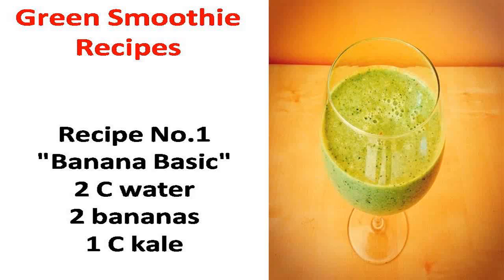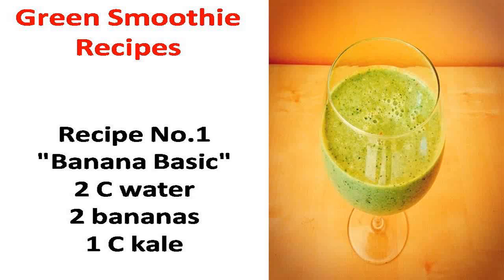Breakfast Recipes | Green Breakfast Smoothie Recipes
Here are the most important tips for speedy and easy juicing, for avoiding waste of pricey vegetables and fruit, for eliminating wellbeing and fitness risks, and for purchasing the most out of your juicing experience.

green healthy smoothie recipes
These essential tips keep you time and money, and insure that your juice is the healthiest possible foodstuff.

1. Juicer or Blender - Use a juicer, not a blender, unless you desire a lumpy soup or a gritty drink!

green healthy smoothie recipes for weight loss
2. Pass Green - Veggie veggies are notable foods loaded with notable nutrients! Particularly wheatgrass. Try to add a small handful to all of your juice recipes. But be careful! They don't seem to be tasty, and too much will disappointed your stomach.

good green smoothie recipes
3. Do not Juice These - Avocados and bananas - they clog your juicer except you've an expensive commercial model. That allows you to upload this stuff, simply take your juiced mixture and combine it with avocado or banana in a blender.

dr oz's green smoothie recipe
4. Juice the skin - Consider juicing everything! The skin of the veggie and fruit is often the most nourishing. The difficulty is that the skin is usually sour. So try peeling purely 50% of the skin of the carrot.

Green Breakfast Smoothie Recipes
I can't stand any of the rind of citrus end result, though I know those who juice overall lemons and limes, peels and all. One more thing, large seeds and pits should be eliminated, as well as very hard surfaces inclusive of pineapple.

green smoothie recipes
5. Use the Pulp - Put a spoonful or more of the pulp lower back into your drink to add fiber to your diet. Or upload mayonnaise to the left-over pulp for a fabulous mock tuna salad!

morning green smoothie recipes
6. Use the Pith - Most juicing recipes demand eliminating the citrus peel. However, be sure to juice that white fleshy stuff among the rind and the fruit - it has a lot of nutrients!

healthy green breakfast smoothies
7. Pass Organic - All end result and veggies take up some  amount of whatever chemical is used to develop or technique them. Buy organic fruits and vegetables because the organic label insures that they're pesticide-free.

whole living smoothie recipes
Particularly grapes as they are normal to absorb more pesticide than the other fruit or veggie. Additionally , necessarily purchase organic peanuts and peanut butter, because they're in general grown in the most chemically encumbered soil.

healthy green smoothie recipes kale
8. Now not All Juicers Are Alike - The "slow" or "masticating" juicer gets more juice out of your end result and veggies, particularly veggies. Although costlier, I find the slow juicer worth the funds after using other kinds of juicers. I especially like the fact that my sluggish juicer ejects pulp from one spout and juice from an additional so I will very easily use the pulp if I wish.

9. Do not Save it - Fresh juice will spoil within 24 hours. Some  clean juices begin to spoil instantly such as melon, broccoli, cauliflower, and cabbage, so drink it instantaneously. If you should shop anything, freeze your produce, now not your juice.

healthy green smoothie recipes for kids
10. Be Creative - The best juice recipes are the ones which you tailor to your own flavor and wellbeing and fitness needs. If you are simply getting began I would imply something that was a big assist for me. I found that a recipe book of tried and actual combinations enabled me to save time and costly produce juicing awful tasting combinations.

super healthy green smoothie recipes
An excellent recipe book can also prevent  time looking for extraordinary juicing recipes that focus on your wellbeing and fitness issues such as low power, memory loss, diabetes, high blood pressure, weight loss, high ldl cholesterol, calcium deficiency, insomnia, and allergies to name just a few! So end up a superb recipe book and completely satisfied juicing!